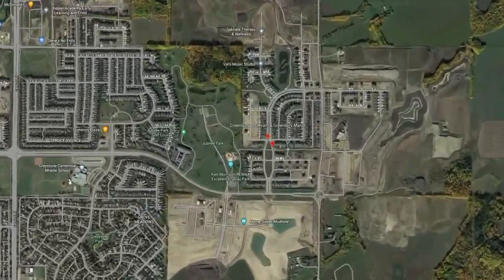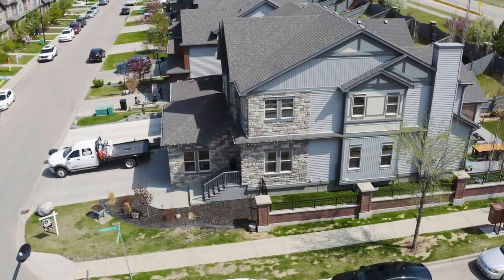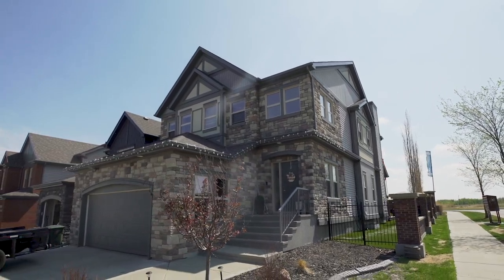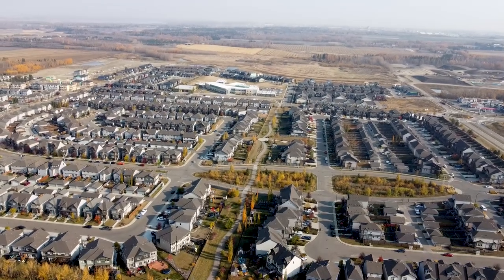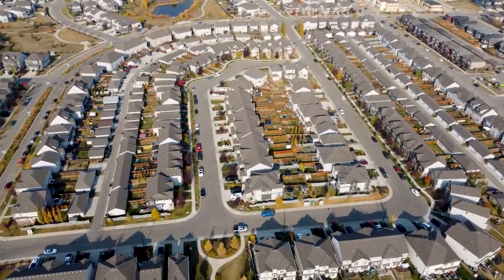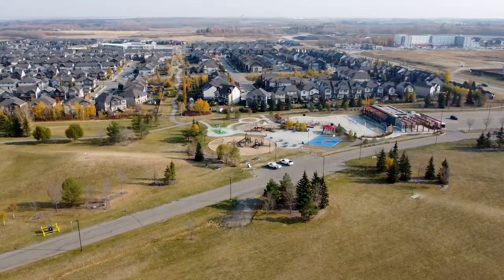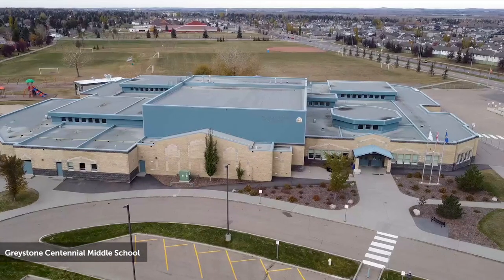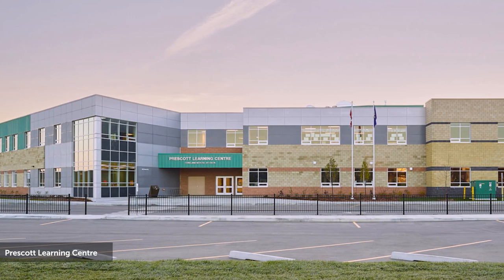TOP Neighborhoods in Spruce Grove: Part 2 | Living in Spruce Grove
In todays video Spruce Grove REALTOR Adrienne Carlton gives us a look at some of the top neighborhoods to move to in Spruce Grove. Whether you are moving to Spruce Grove, relocating in Spruce Grove or just interested to see what its like to live in Spruce Grove, this 2 part series will take you through 4 neighborhoods and provide some useful information on pricing, nearby amenities and even schools that are designated for each area. Spruce Grove is an amazing place to live with a family oriented community and culture. Its small enough to feel like a tight nit town but offers nearly everything a person could ever need living in Spruce Grove. Stick around to find the right neighborhood for you as you make your move to Spruce Grove Alberta!

Reach out today if you are looking to buy or sell housing and need a realtor in Edmonton, Spruce Grove, Stony Plain Alberta and the surrounding areas! Are you looking for tips on becoming a real estate agent? Thinking of joining eXp Realty? Adrienne would love to answer any questions you have.

ABOUT
Adrienne Carlton from YEG Cribs is an ICON award winning real estate agent with eXp Realty in Edmonton Alberta bringing you some of YEG’S hottest homes to hit the market, and tips on how to buy or sell! Adrienne specializes in selling homes in Edmonton and popular areas surrounding it (Spruce Grove, Stony Plain, St Albert). Check out her other videos to see new real estate agent listings of houses for sale in the Edmonton region.